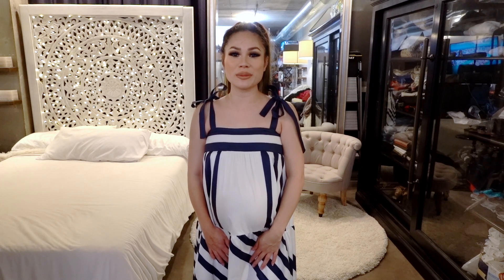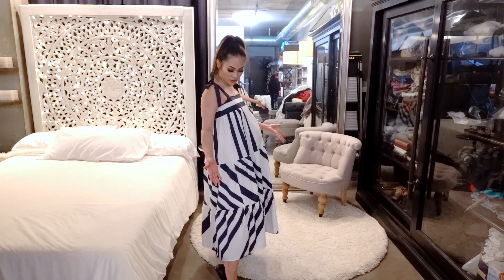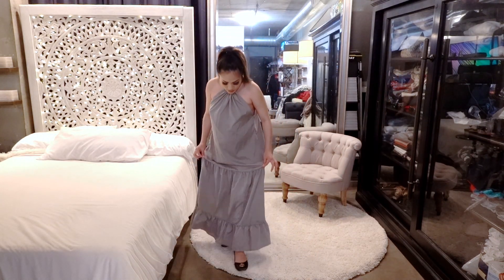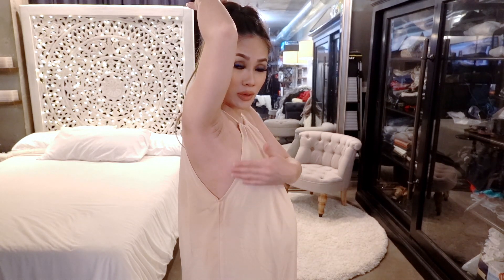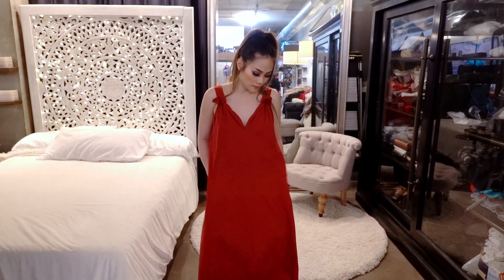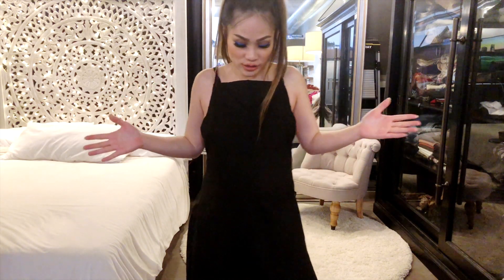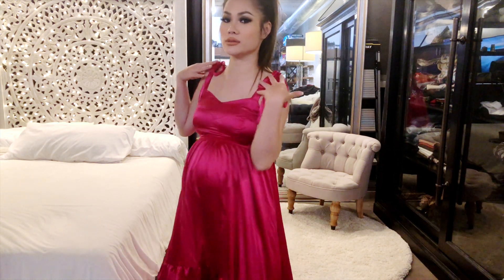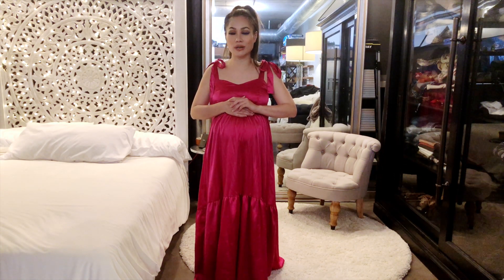MAXI DRESS FASHION HAUL